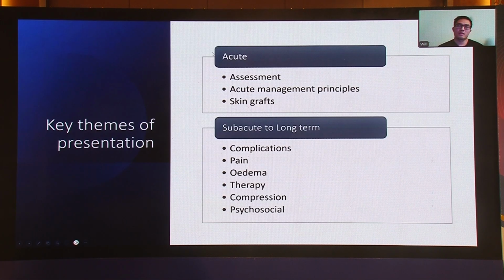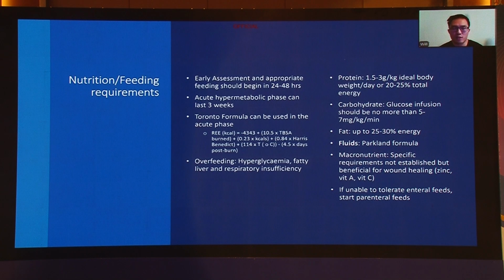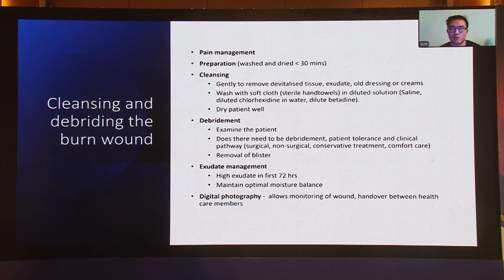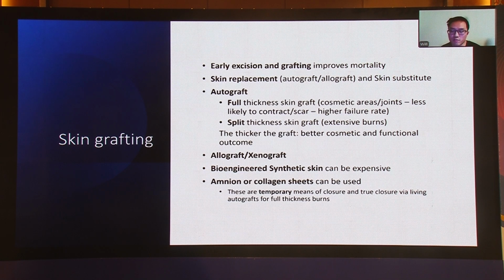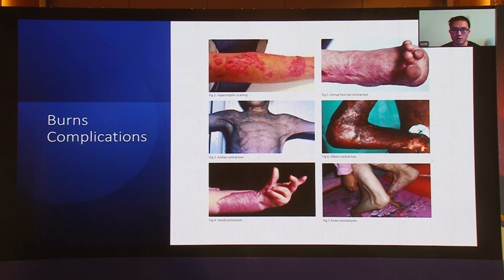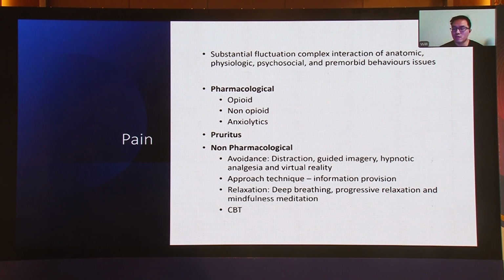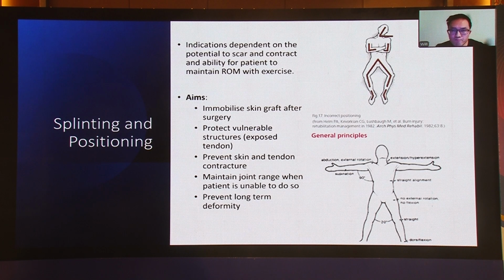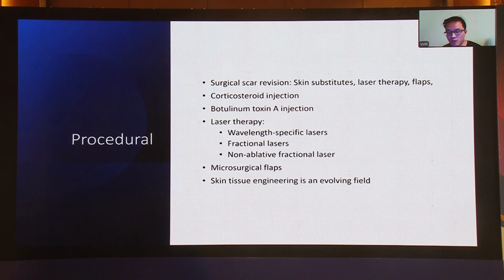Dr Shaopeng William Wu